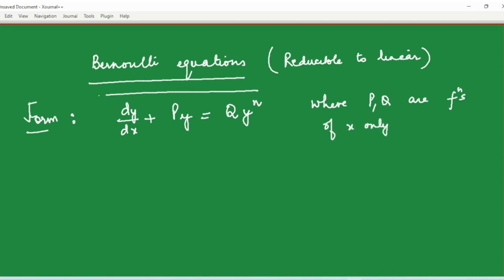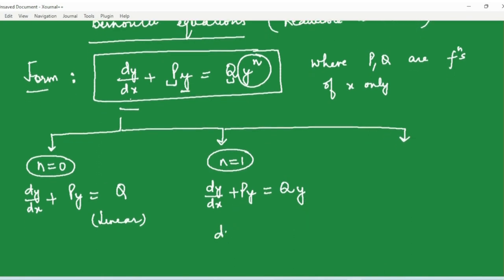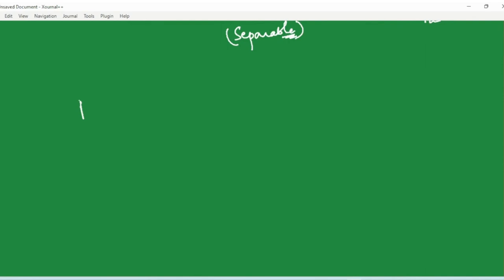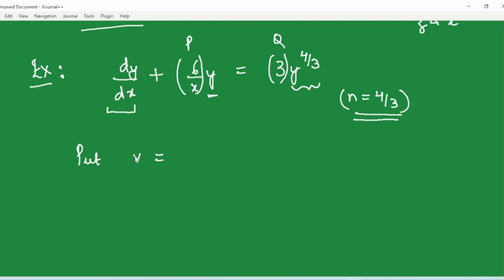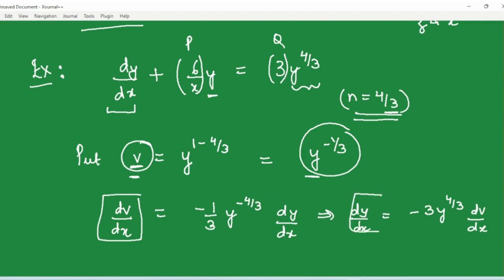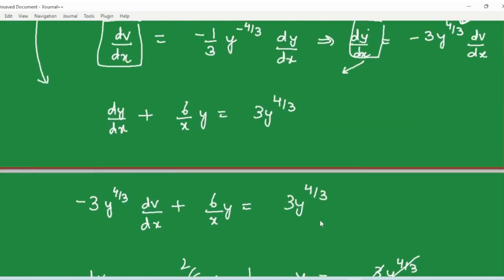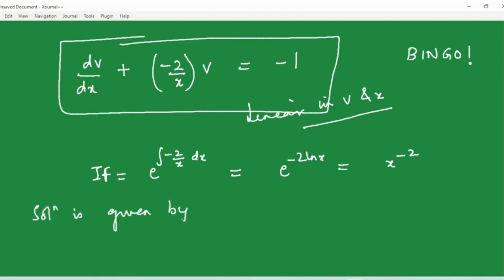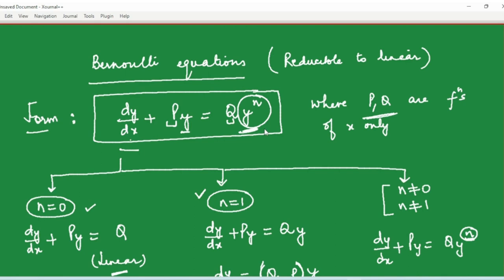Bernoulli differential equations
Bernoulli differential equations, Reducible to linear differential equations